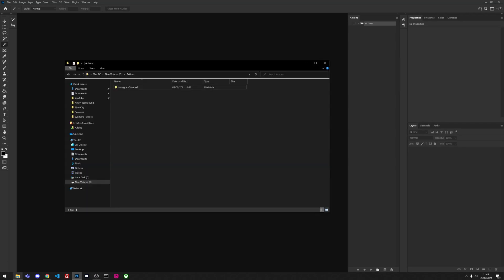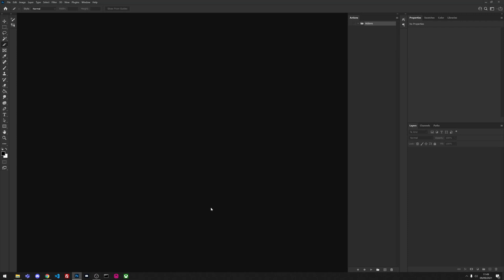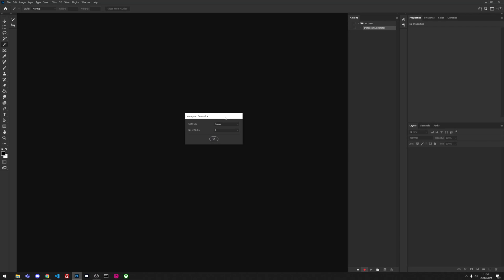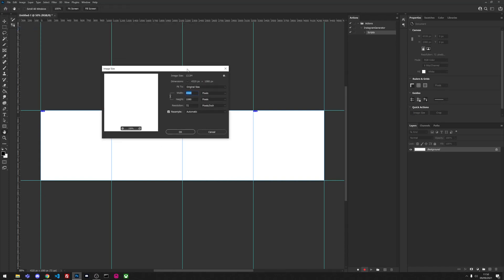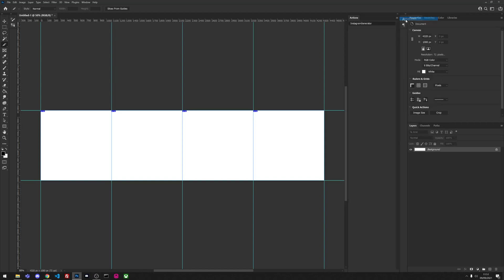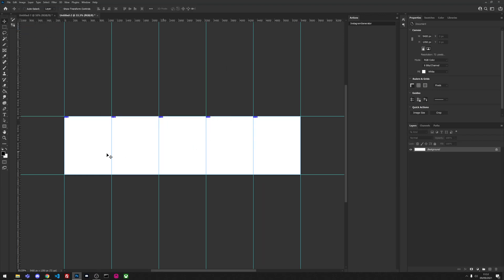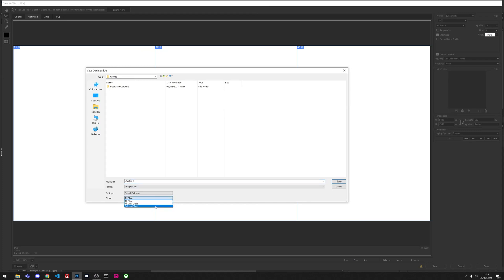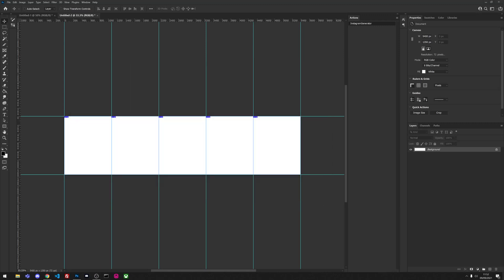Instagram Carousel Magic: Create in Record Time with Photoshop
In this tutorial, we'll show you how to create an Instagram carousel quickly and easily using a script in Photoshop. We'll cover the essential steps, including setting up your document size, using guides and slices, and optimizing your carousel for Instagram. By the end, you'll be able to create stunning carousels in a fraction of the time it takes to do it manually using the power of automation.

In this video I will show you the quickest way to generate a document, ready sliced for your instagram carousels.

0:00 Intro
0:19 Script Installation
0:39 Create the Action
2:00 Running the Action
2:29 Exporting Slices